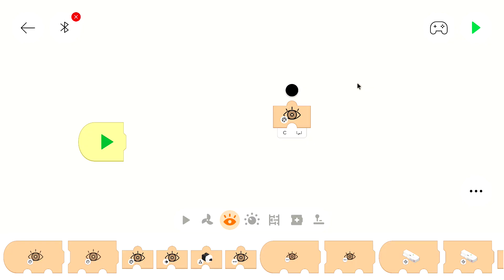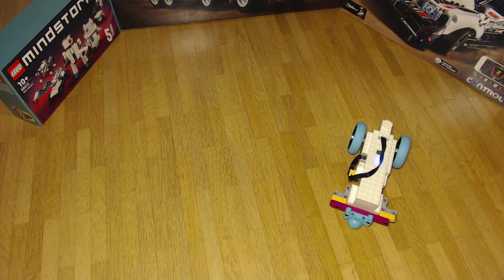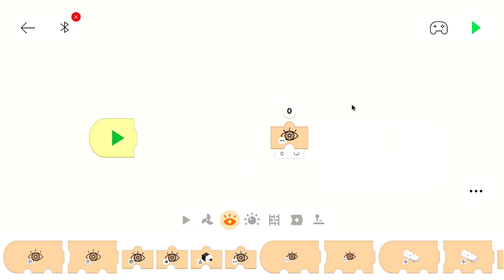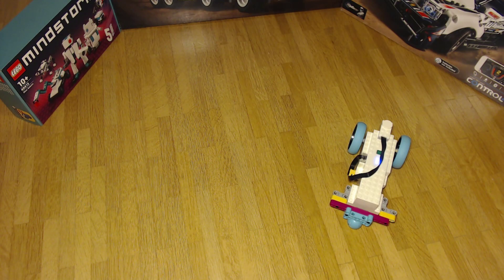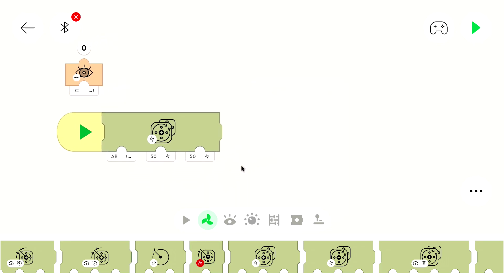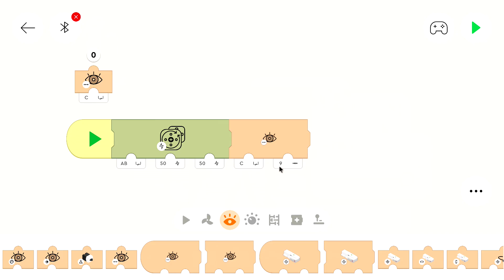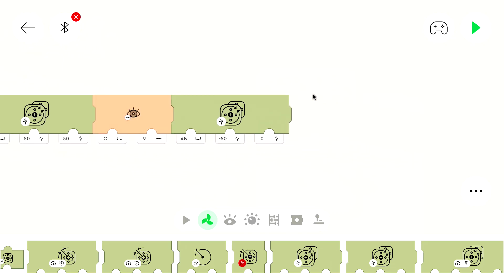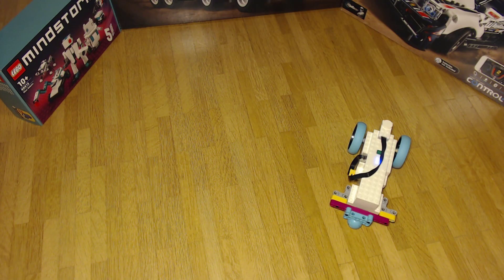Lego Powered Up Tutorial #07: a simple autonomous car [English|HD]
This time we'll make something similar to the second line follower solution: we will make an autonomous car. It's actually not that complicated (as long as you don't have driving rules to follow).
This time we need a total of 3 ports, so either the Lego Boost Move Hub (88006) with a color & distance sensor (88007) or the Lego Control+ Technic Hub (88012) with 2 motors and a color & distance sensor (88007).
Sadly there is a small issue: the boost color & distance sensor doesn't have a high range. Depending on the speed of your model and the place of the sensor it can happen that it detects the wall when it's too late.